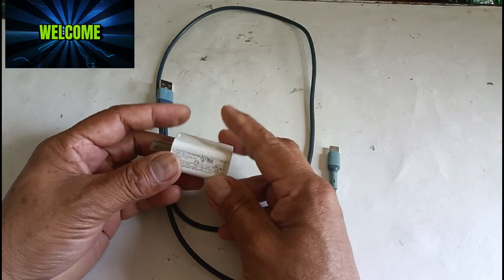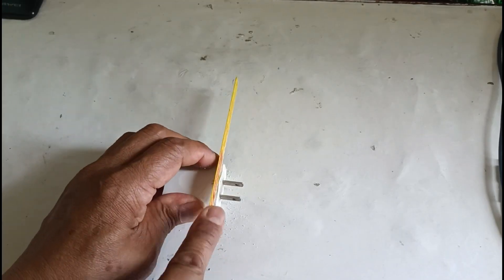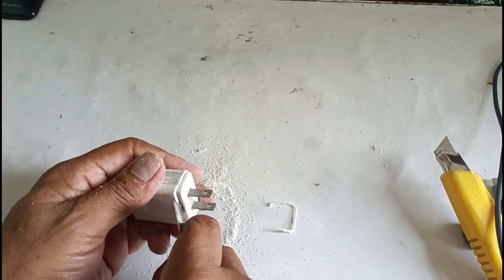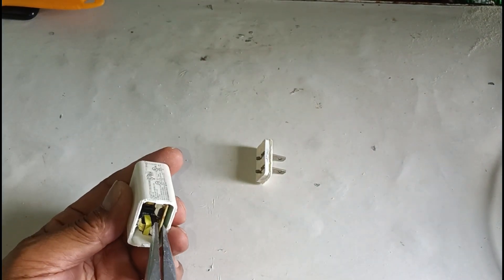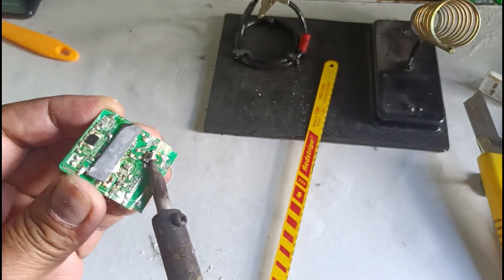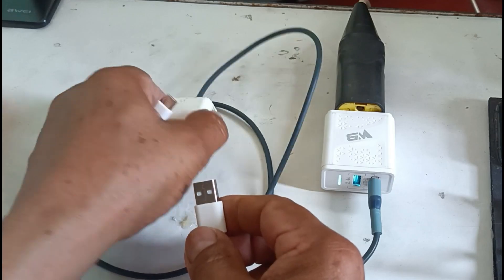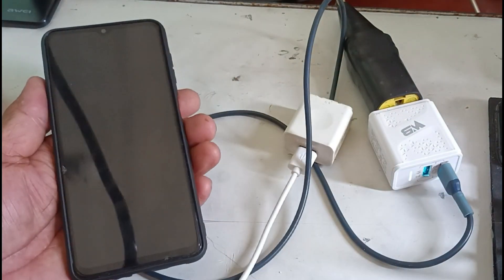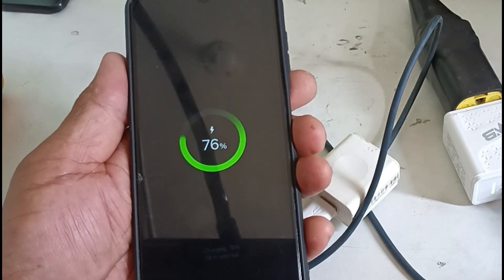Convert your mobile charger to USB extension@MakCyberTutorialChannel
I want to share with you how to make DIY usb extensions from the old mobile phone charger @MakCyberTutorialChannel